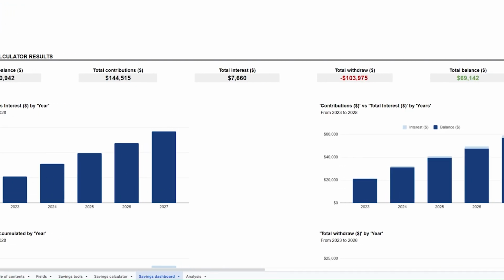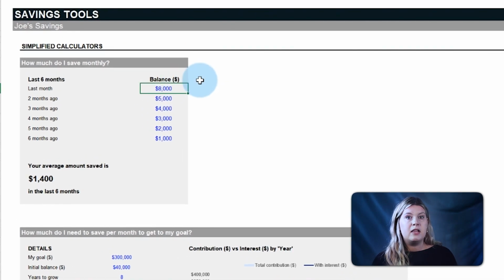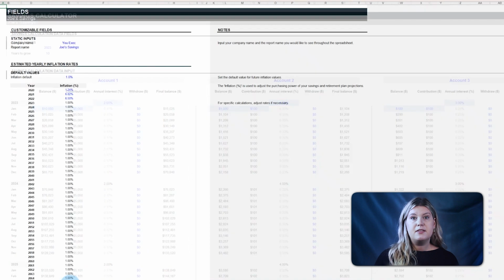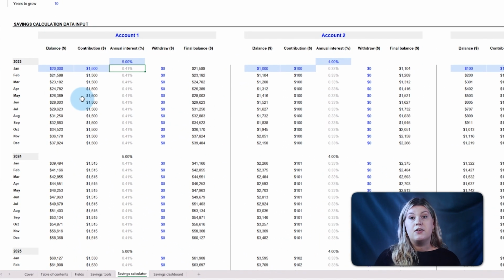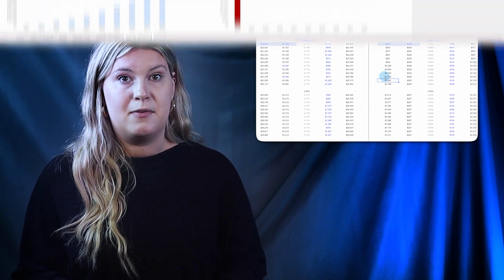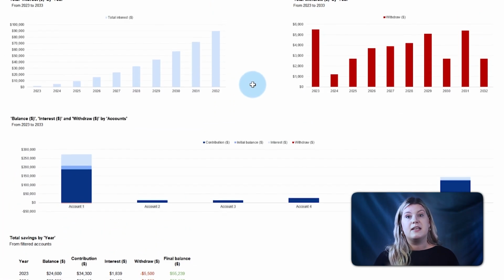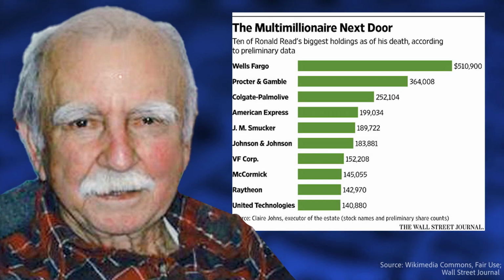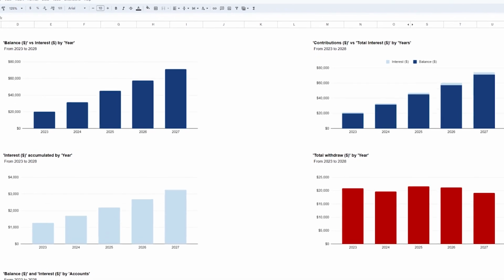Need financial security? Personal Savings Calculator spreadsheet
Table of Contents:
00:00 - Introduction
00:58 - Savings tools
02:10 - Savings calculator
04:19 - Savings dashboard
05:38 -  Ronald Read’s fortune
07:15 - Outro

Need to finally get control of your finances? Studies show that individuals with a clear plan are 30% more likely to achieve their financial goals. And sometimes, the results can be astonishing – just ask the ordinary janitor who amassed an extraordinary $8 million fortune! But more on that later.

To take control of your personal finances, we've got a powerful tool for you: our Personal Savings Calculator spreadsheet template, available to download and customize right now in Microsoft Excel and Google Sheets.

This template can help you create, manage, and yes, stick to, your budgeting goals. It includes a set of quick savings tools, a customizable savings calculator, and a savings Dashboard to visualize your results.

Let's dive into how this customizable tool can steer you towards financial security… and maybe even a surprising fortune like our friend, Ronald Read.

To learn more, watch the video in full!